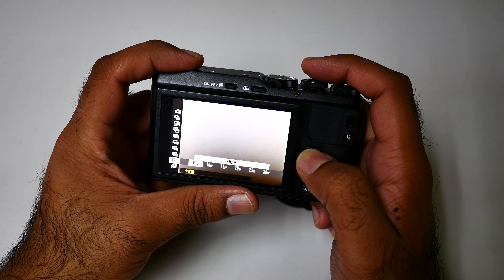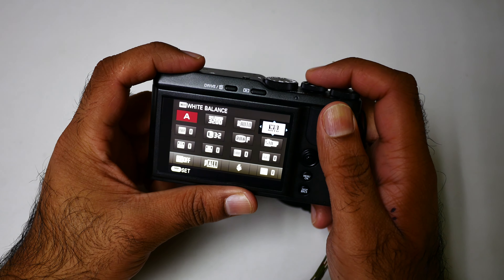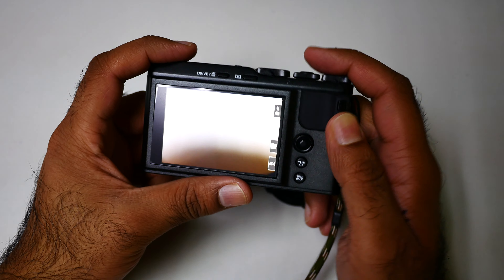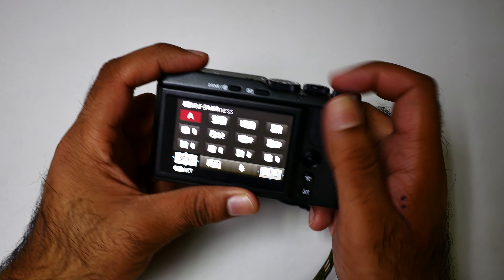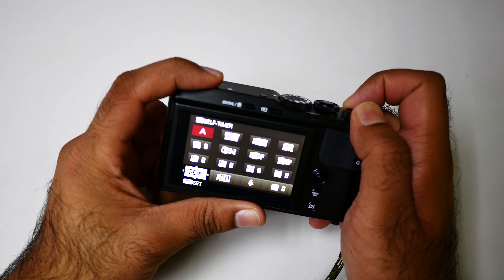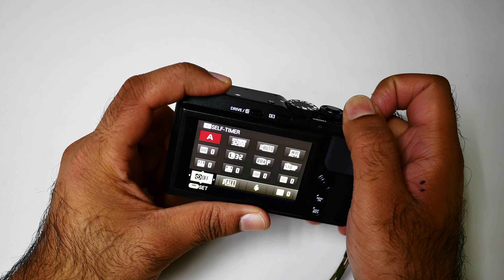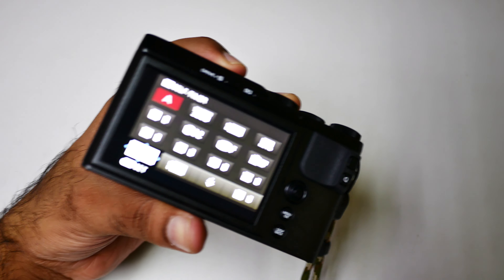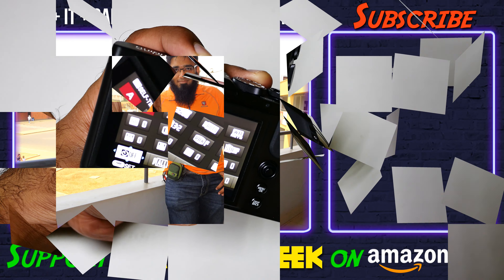Self Timer: FujiFilm XF10/X-A7/X-PRO3 Tips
🟧Best Camera

Hey everyone! Are you looking for tips on how to make the most of your FujiFilm XF10/X-A7/X-PRO3? Look no further – this video is here to help you master the Self Timer feature with ease. From taking great selfies, to fun group shots, I'll give you all my top tips for getting that perfect shot every time with a Self Timer.